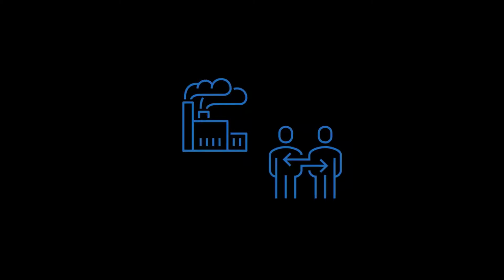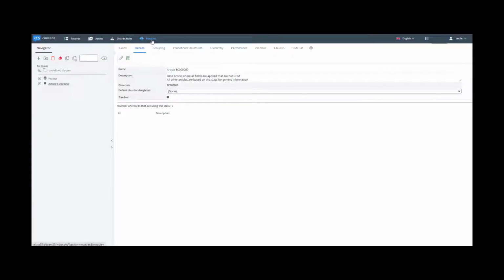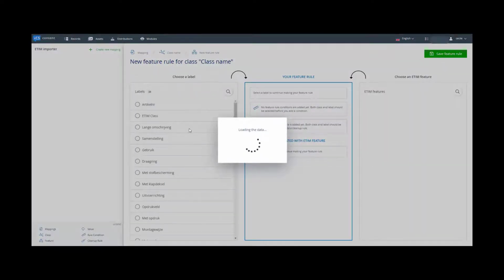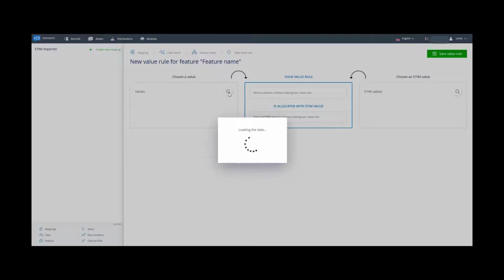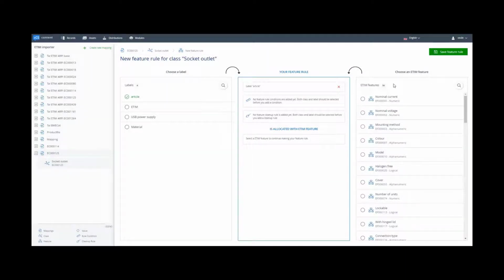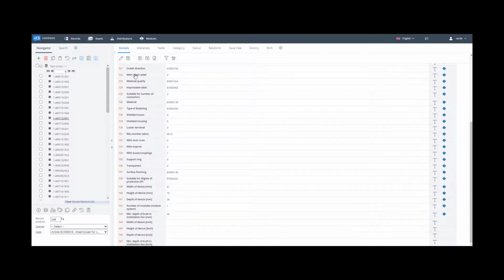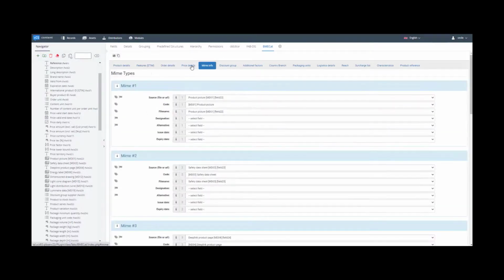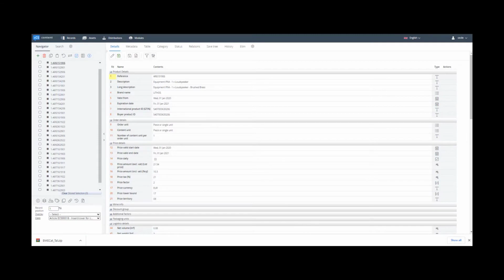ETIM import module in xCS.content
Learn how to map and import product information into your PIM system according to an ETIM class and export it in BMEcat format.